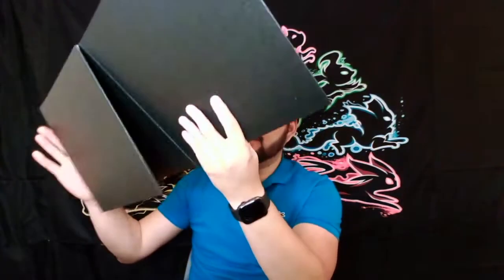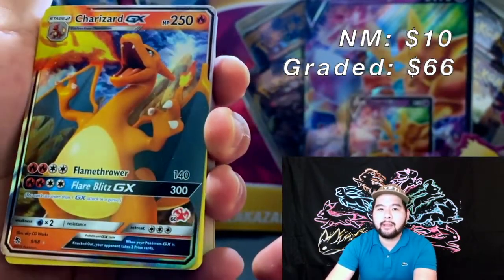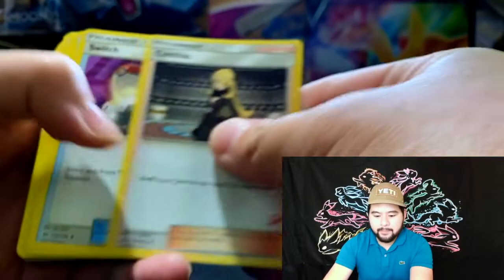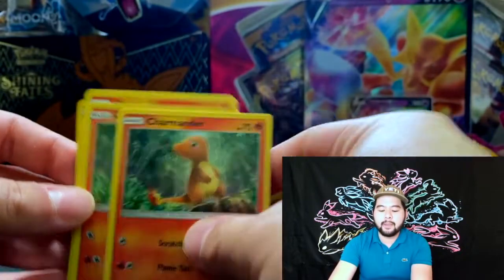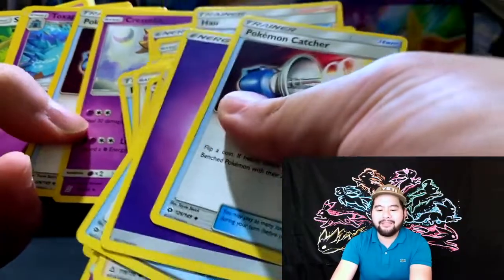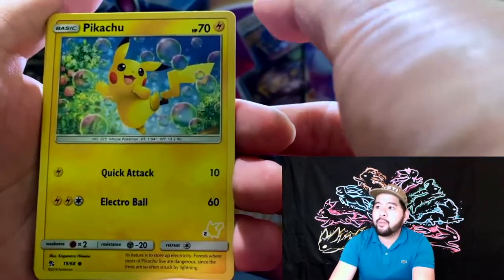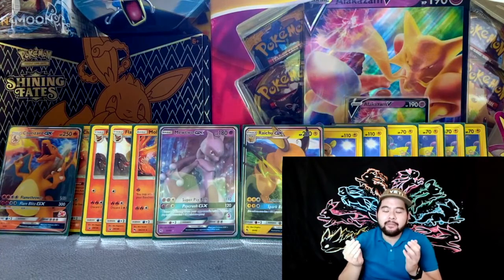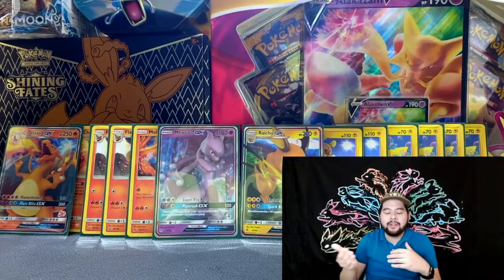Turn your $20 into $330 with the Pokemon Battle Academy!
This week, we open Pokemon Battle Academy! We see how much value in cards you can get in just a $20 set. It's an amazing way for collectors and investors on a budget to get into the hobby without breaking the bank!

In this set, we highlight the Charizard GX, Mewtwo GX, Raichu GX, Charizard, Moltres, Pikachu, Flareon, and Alolan Raichu.

Timestamps:
0:00​​ Intro
0:59 Battle Academy Box Contents
2:27​​ Charizard Deck
8:05​​ Mewtwo Deck
9:36​​ Pikachu Deck
11:43 Investment Notes
13:07 Summary

These are the equipment I use:
Microphone Arm
Phone Camera Arm
Eevee Tapestry